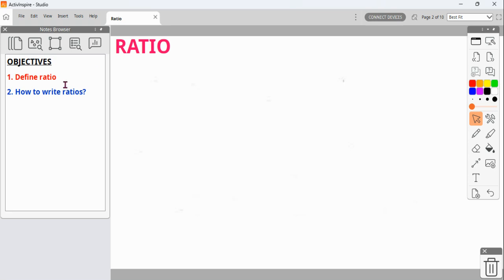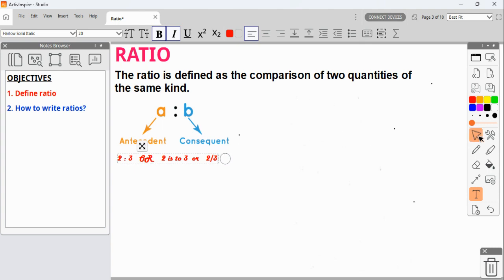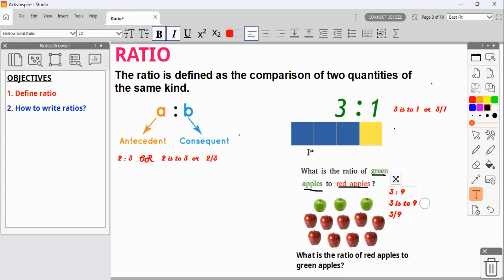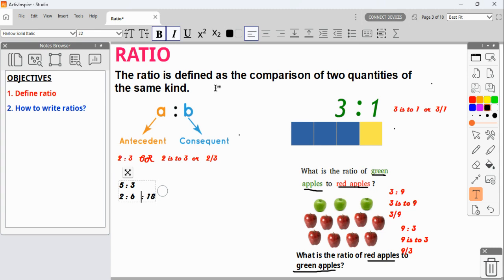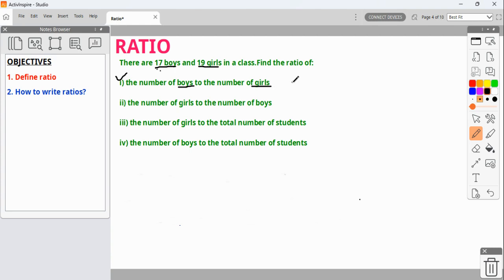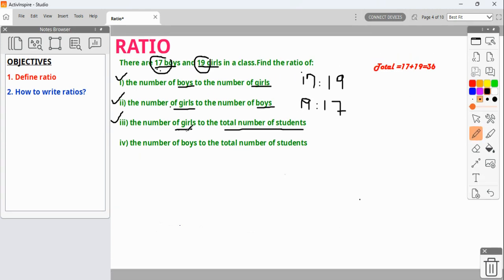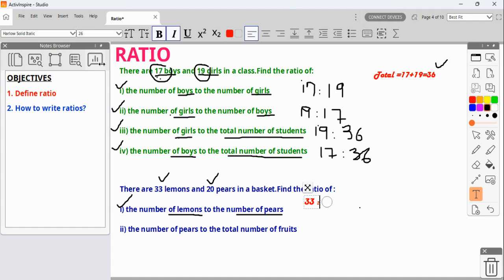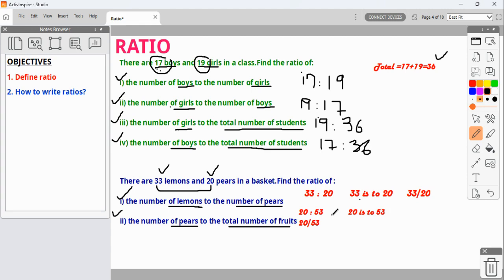Ratio l Mathematics (Video 1 on Ratio)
Dive into the world of ratios with us as we break down this fundamental concept in just a few minutes. Perfect for students, math enthusiasts, or anyone curious about ratios! "Ratio Mathmedia LearnWithMe"